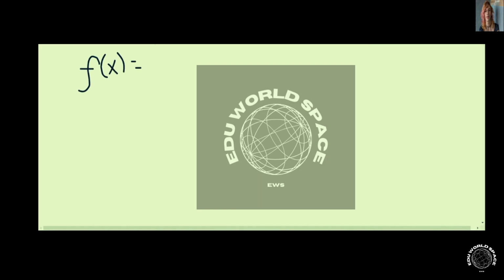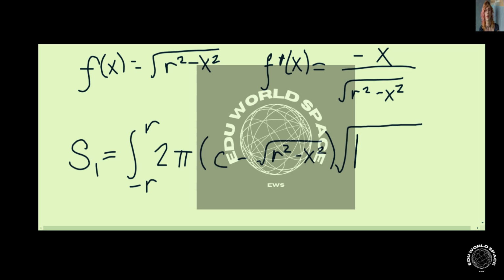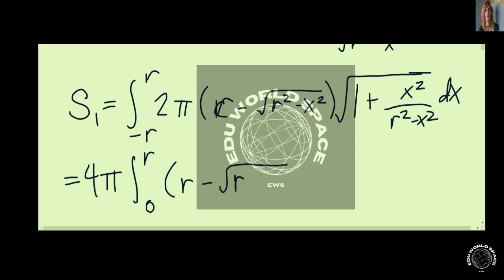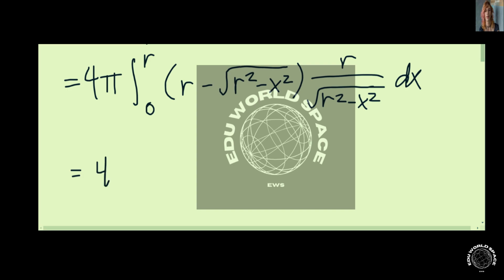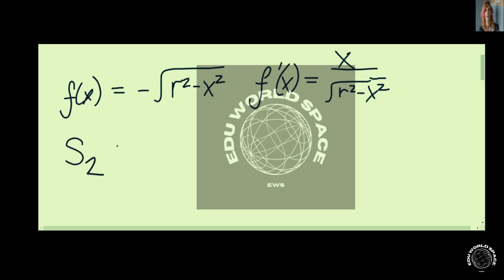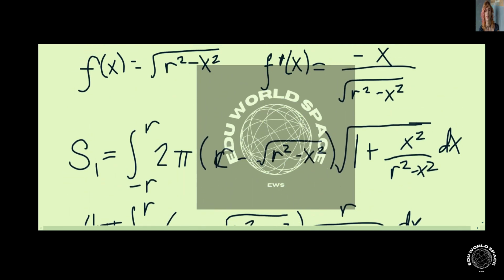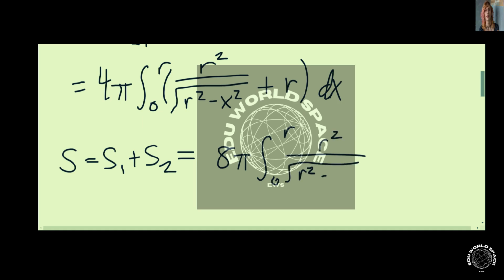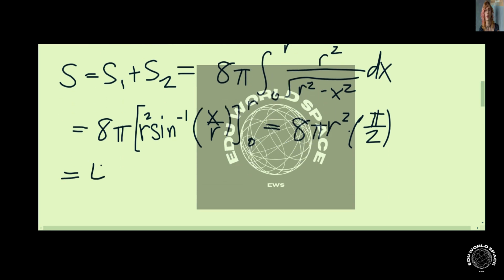Find the area of the surface obtained by rotating the circle about the line .